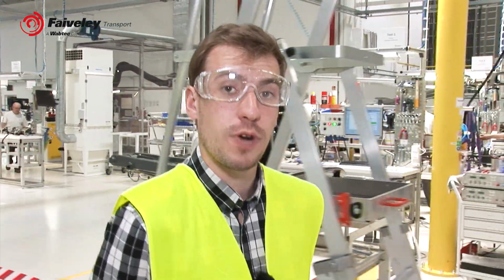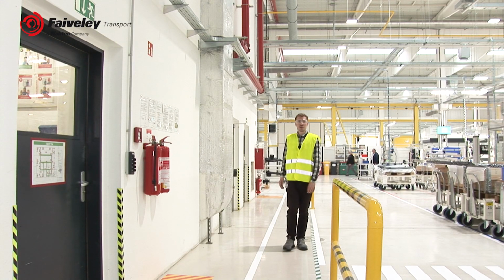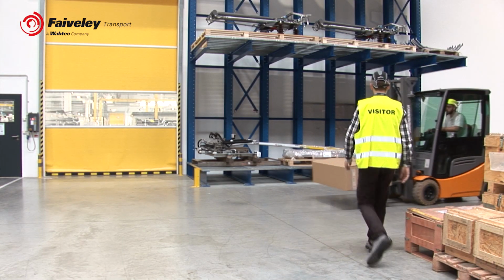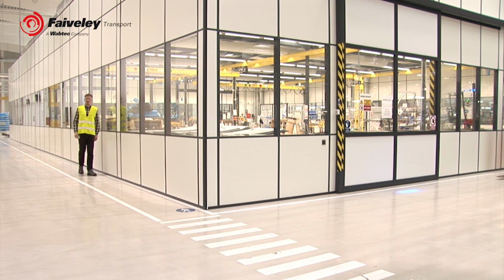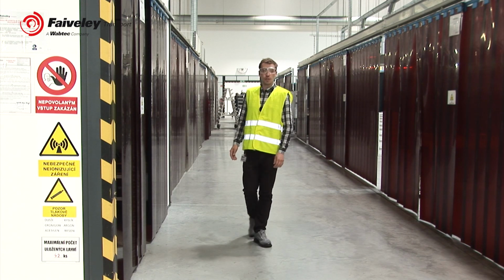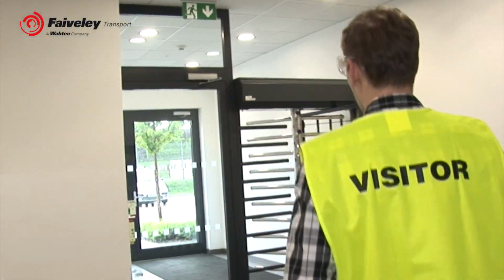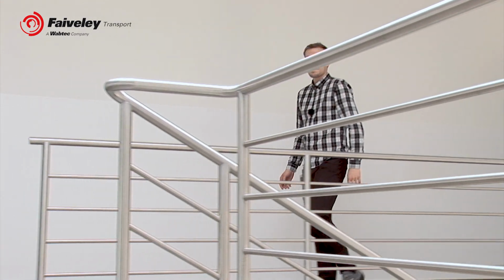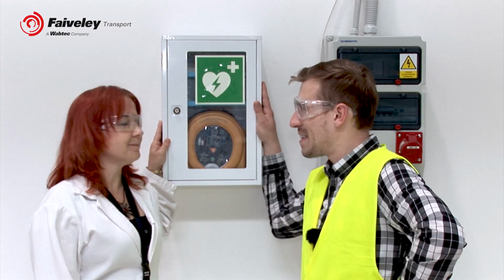Školení návštěvníků společnosti Faiveley - anglická verze